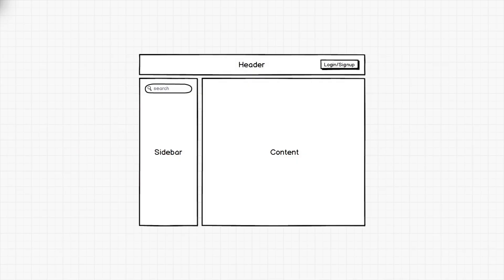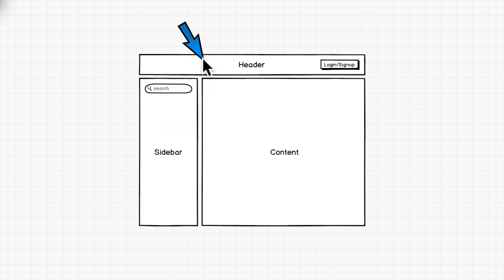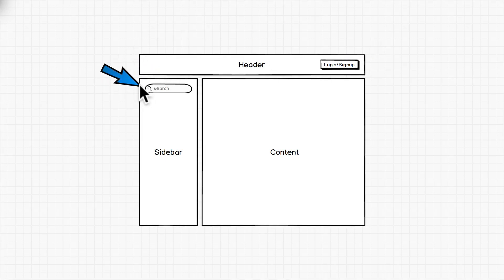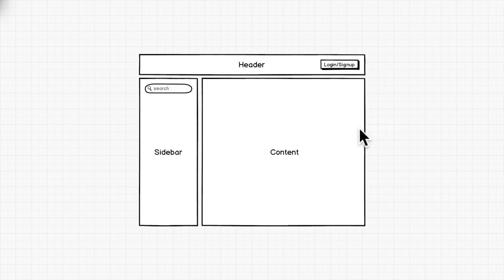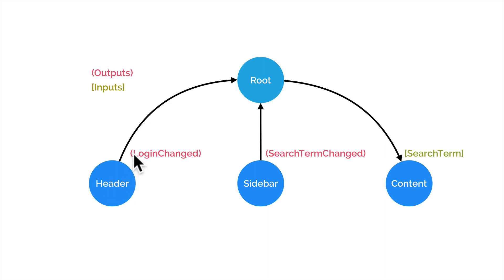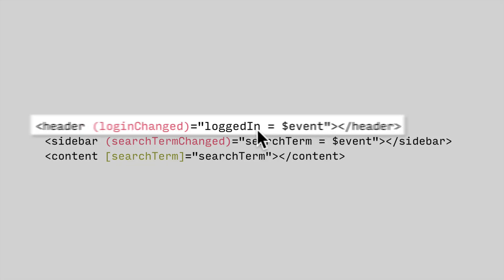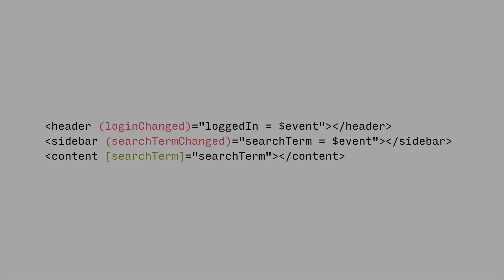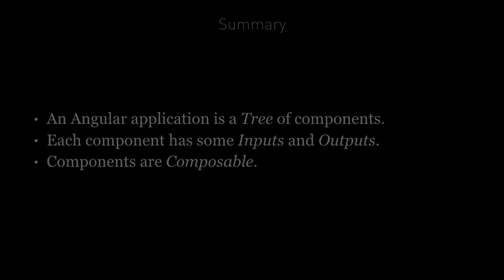EP 4.2 - Angular / Components / Architecting with Components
Architecting an Angular application means understanding that it’s just a tree of Components, each Component has some inputs and outputs and should have a clear responsibility with respect to the rest of the application.

Components are composable, so we might go a step further and include a LoginButtonComponent in our HeaderComponent. But only if we would want to re-use the LoginButtonComponent independently of the HeaderComponent.